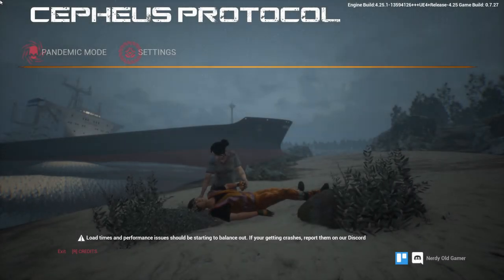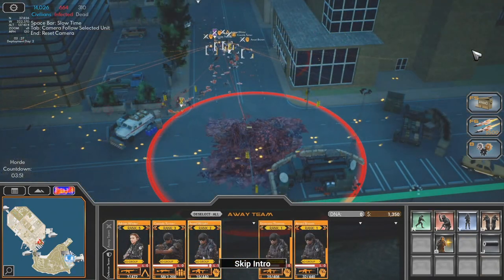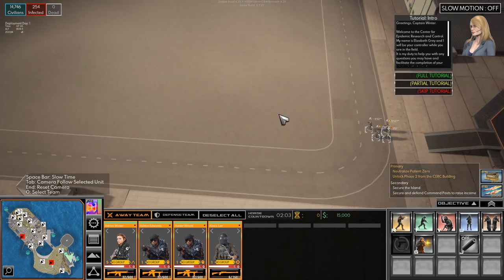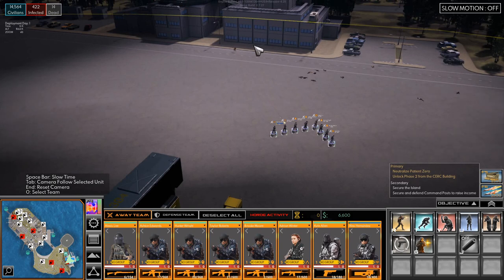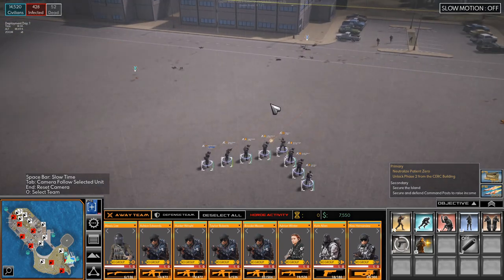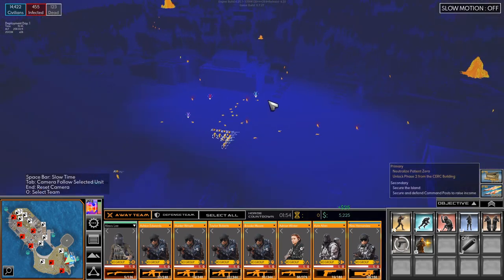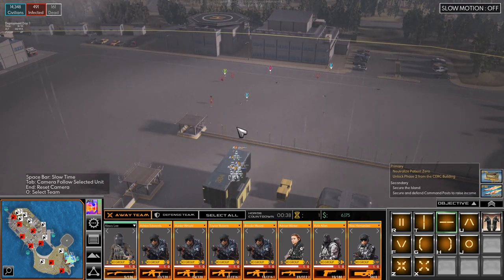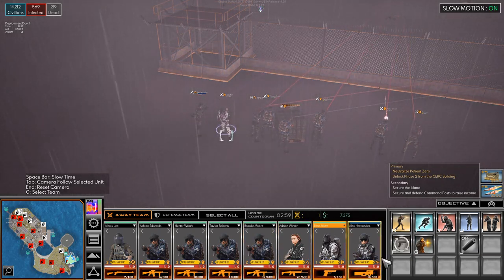NEW Cepheus Protocol Gameplay | OPEN WORLD ZOMBIE RTS Ep1 | Building Our Base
Welcome to Cepheus Protocol!

Join me in my struggles against the zombie hords in this awesome Zombie apocalypse RTS where we need to build our base and send out away teams to track down patient zero in order to stop the apocalypse!